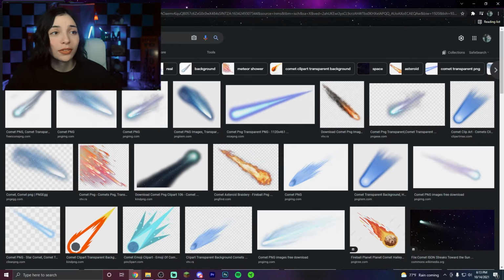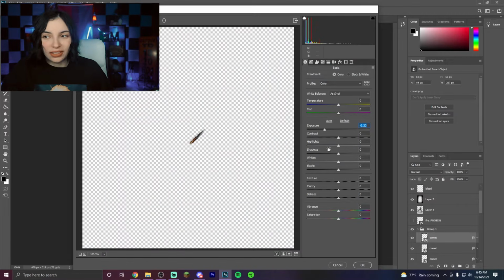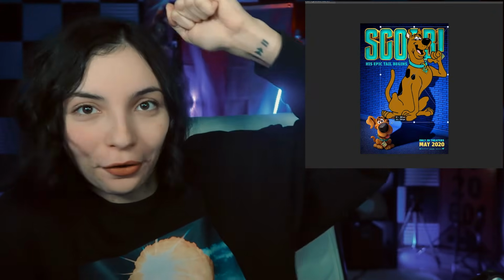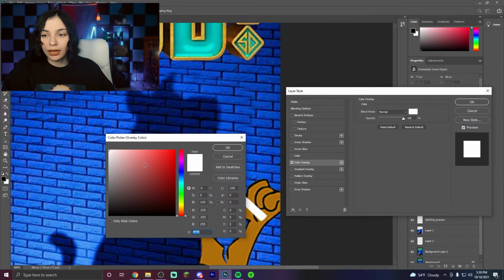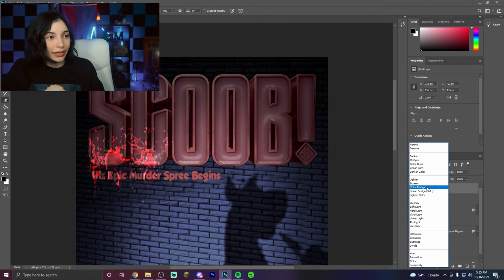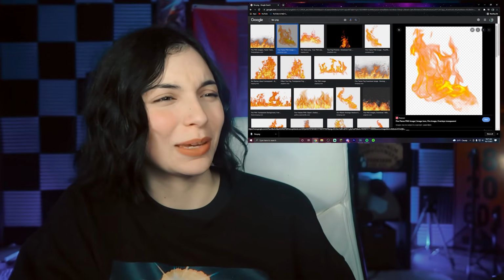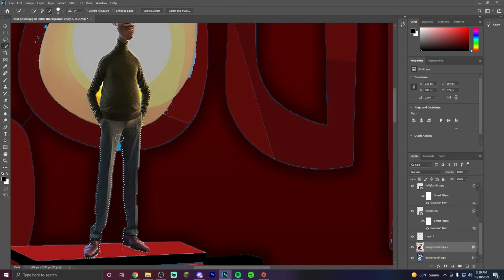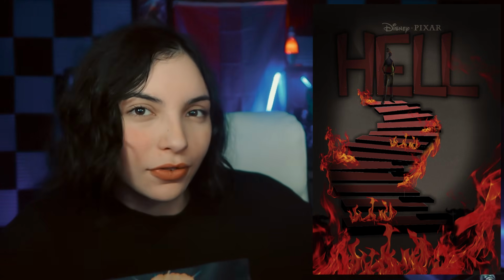i turned child movie posters into horror movies pt 3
In this video I turned more kids movie posters into horror ones!!

-FAQ'S-

21

CanonG7x

What editor do I use?
Adobe Premiere

Aorus b550 m-atx motherboard
32gb Corsair Vengeance rgb ram
1650 super
Cooler master m-atx case
2tb hardrive 1tb ssd 250gb boot drive

if you see this, comment
-Melia